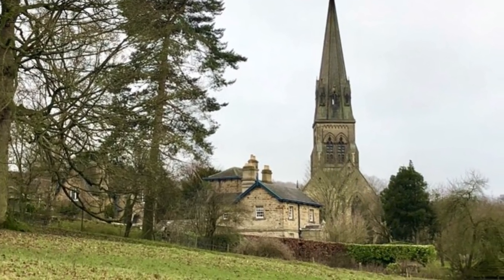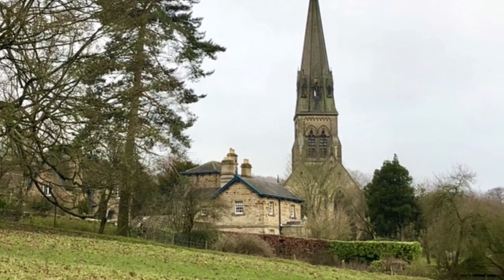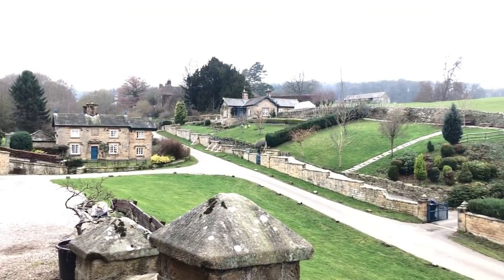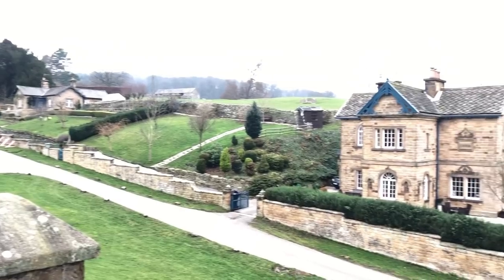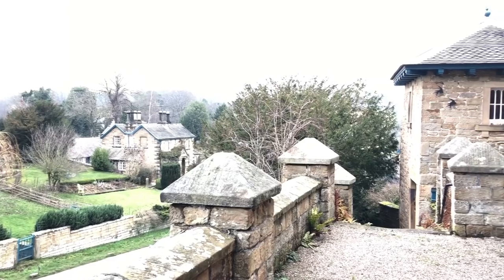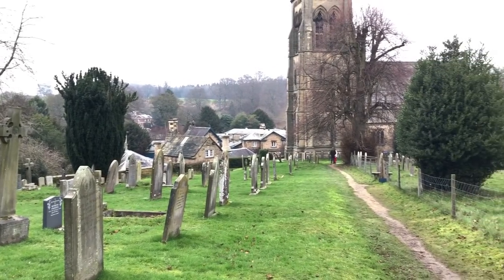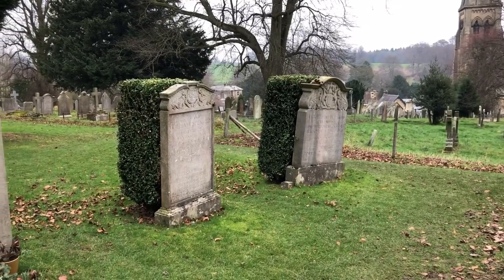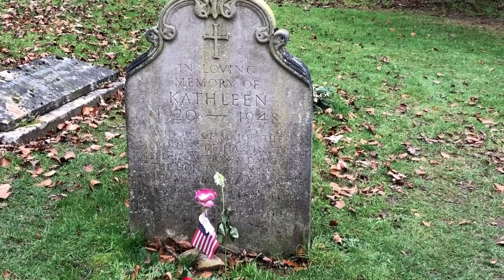Edensor: Chatsworth’s hidden village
The original village was recorded in the Domesday Book of 1086, at which time it was located along the River Derwent, where the buildings were visible from Chatsworth House.  This view displeased the 6th Duke of Devonshire, William Cavendish, however, and between 1838 and 1842 he had the entire village dismantled.  Many of the residents were moved to the nearby Chatsworth villages of Beeley and Pilsley, and the planning and building of a new village, over the brow of a hill and out of sight of Chatsworth House, was managed by the famed architect Sir Joseph Paxton.